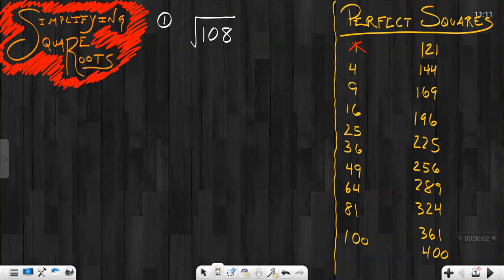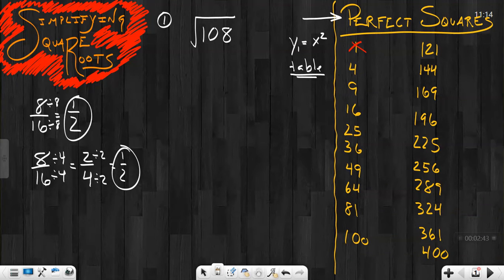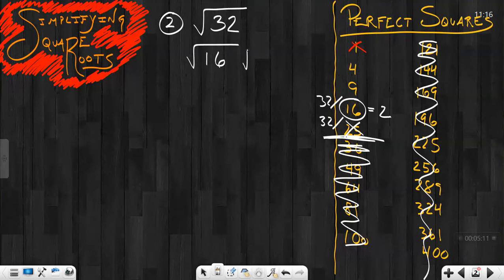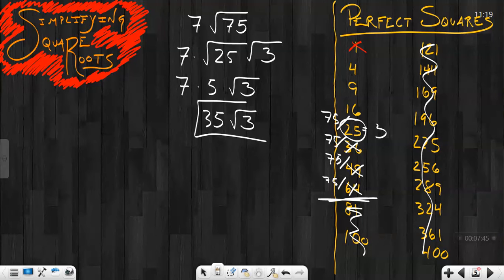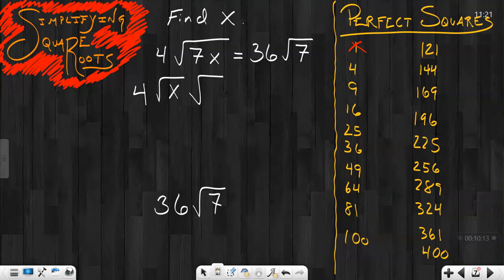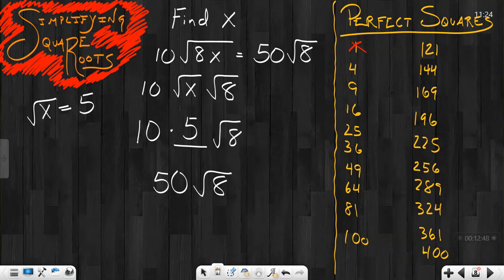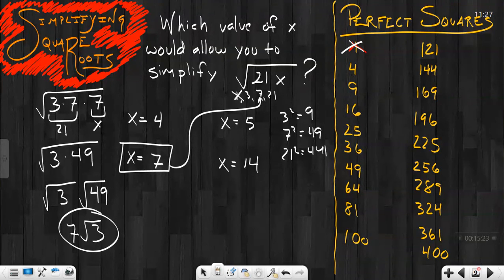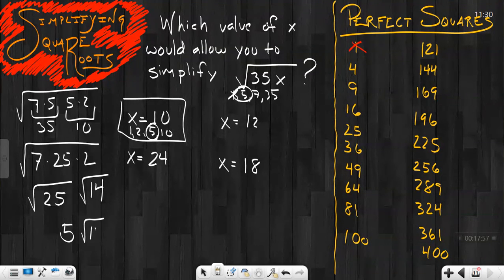Algebra Lesson 8.8 - Simplify Radicals (Square Roots)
This lesson teaches you how to simplify a radical without approximating the decimal value. The method used is identifying the greatest perfect square factor.